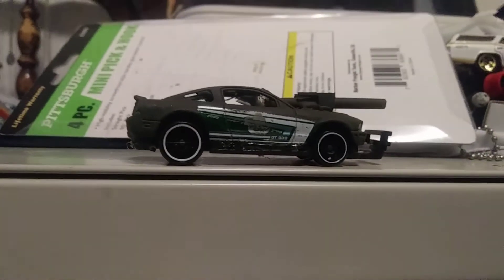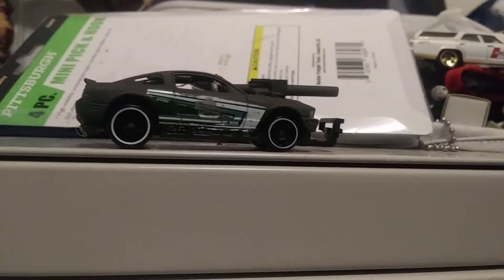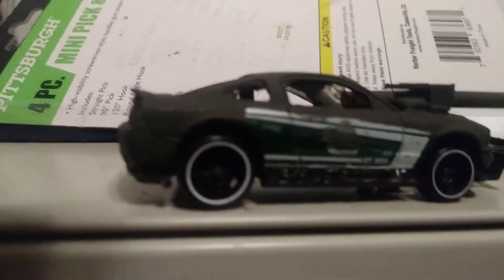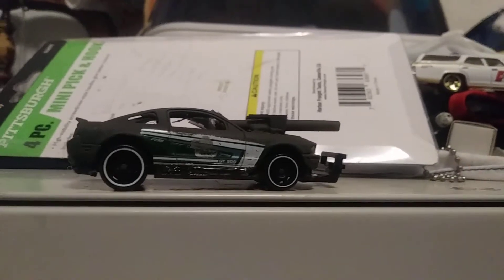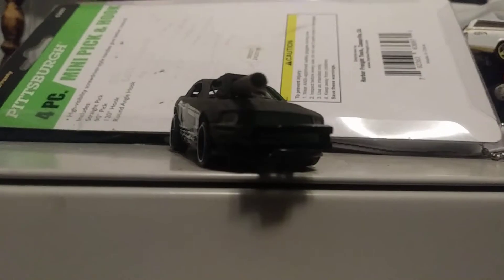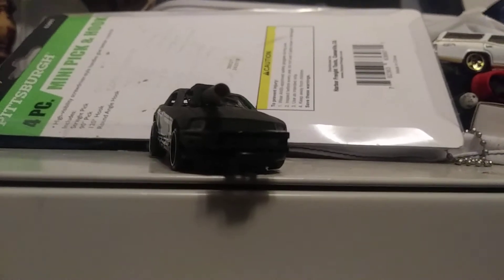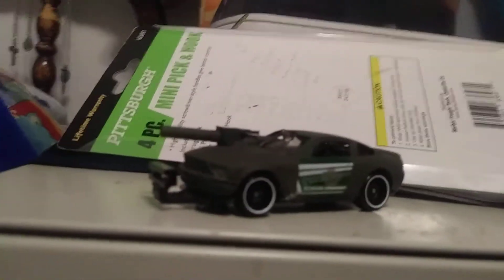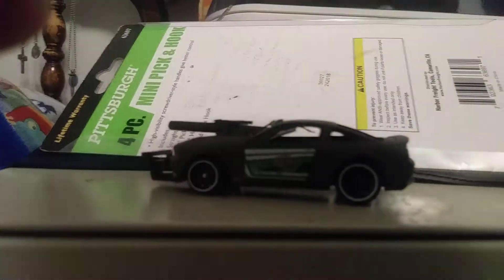Mad max style mustang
2015 or 2014 ish mustang custom.now I don't hate mustangs, I just don't care for them ,or should I say not my cup of tea. Just something to build because I could not find glass for it. this a mad max,gaslands or a post apocalyptic custom stang what ever you want to call it.